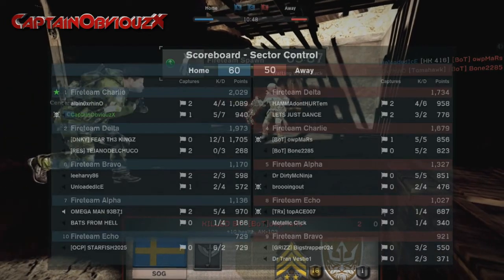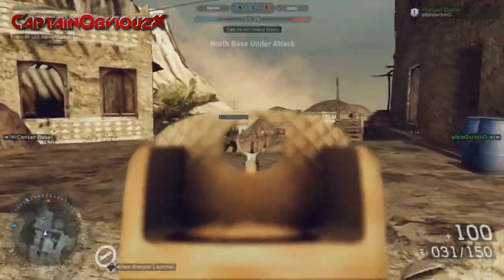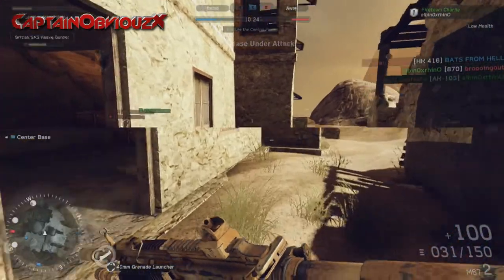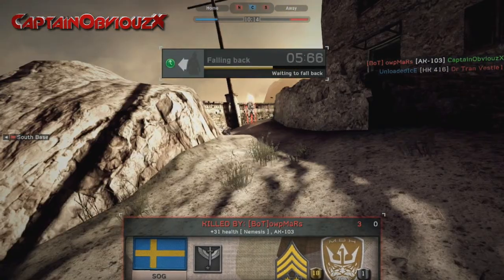Medal of Honor Warfighter: Tips and Tricks (Warfighter Gameplay/Commentary)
In today's video, I talk about some early tips that I have devised to help you improve your early game in Medal of Honor: Warfighter.

I hope you enjoyed today's commentary!  Express any comments, questions and concerns regarding the topics covered in today's commentary in the comments section below.
Don't forget to Rate, Comment on this video!